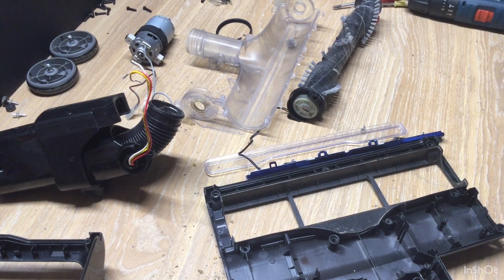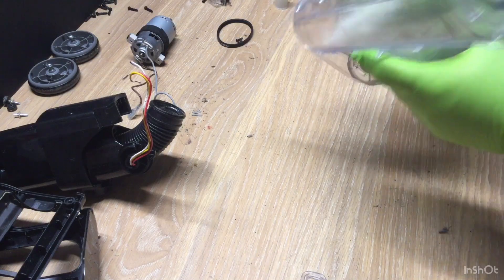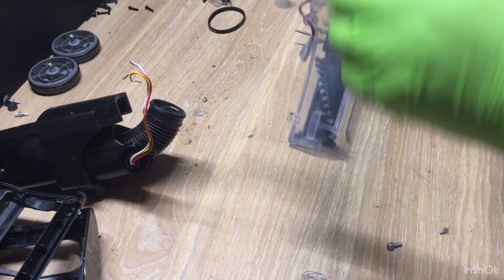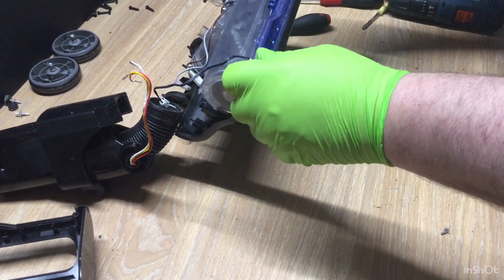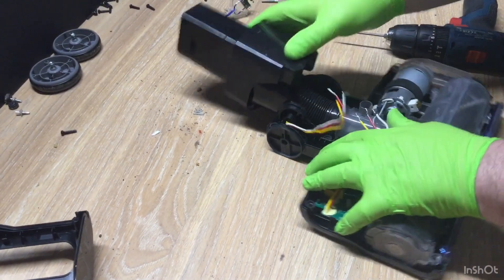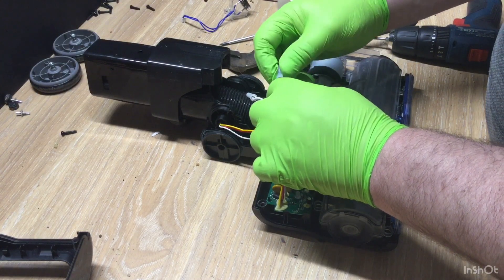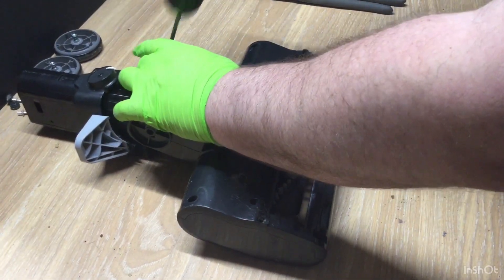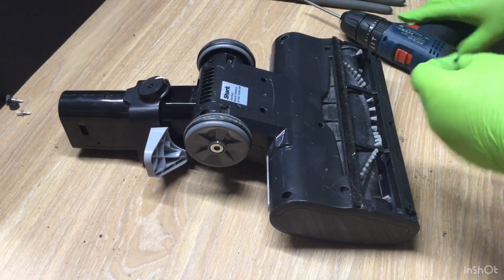Shark lift away NV602uk Power Nozzle, putting it back together, reassembling video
Please DONATE a small amount to help me improve and expand on future videos, at the moment I do not have enough subscribers so am hoping people will be kind in donating especially if it has helped and saved them money.

Basic video, but it hopefully helps if you are struggling to get yours back together.